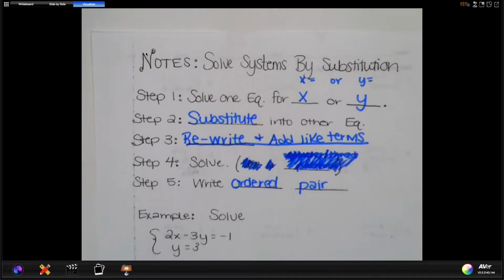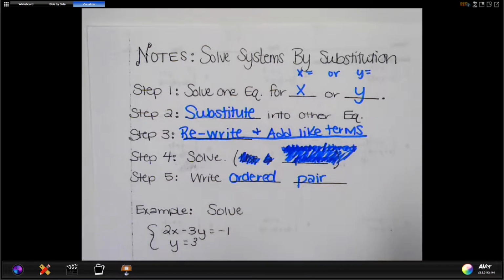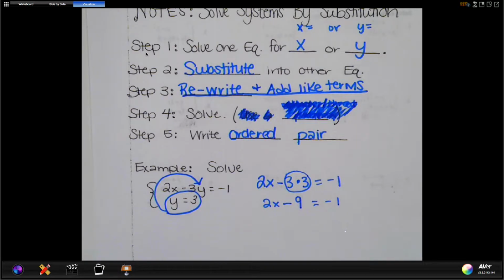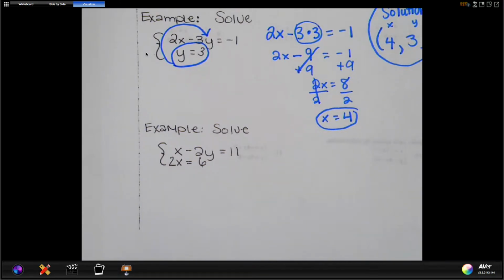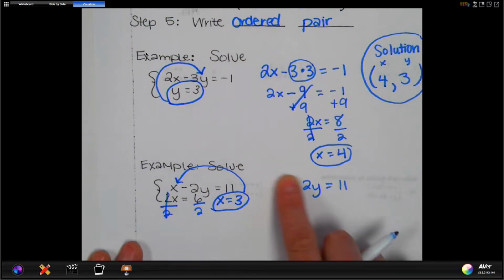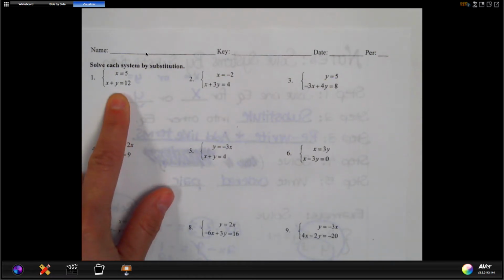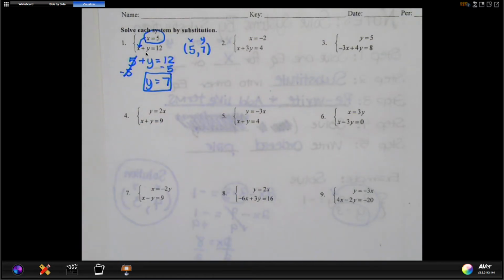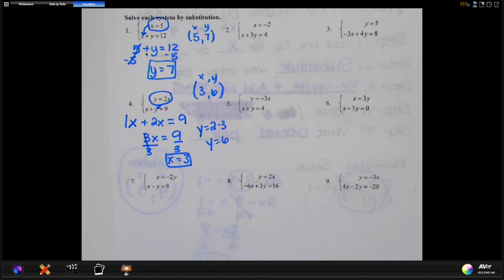Math 8 Solve Systems by Substitution Part 2